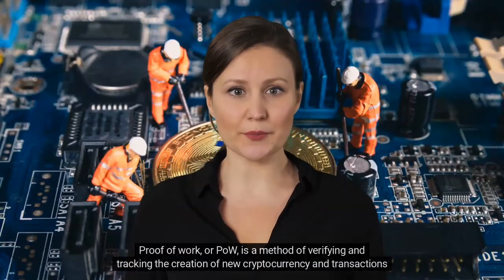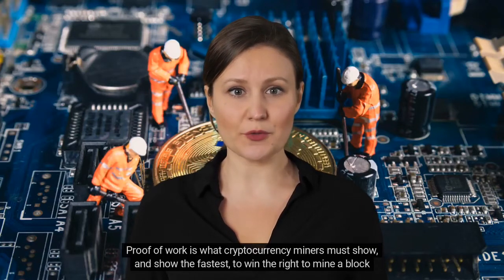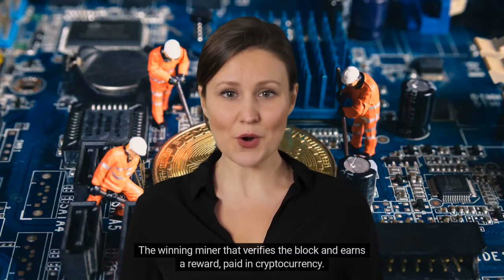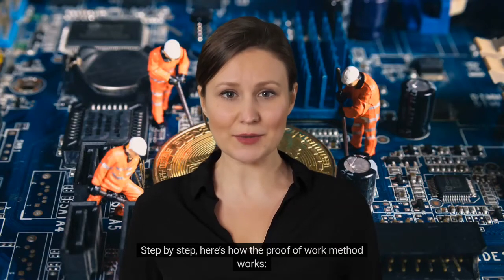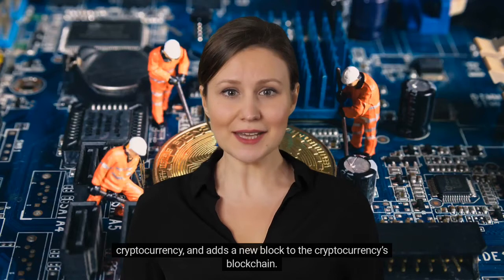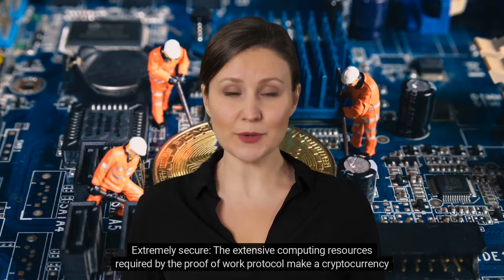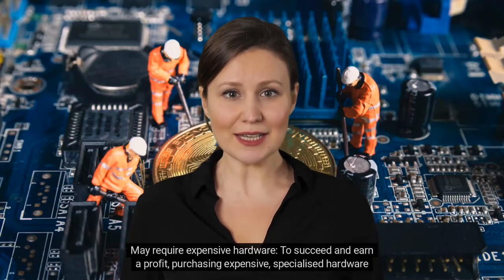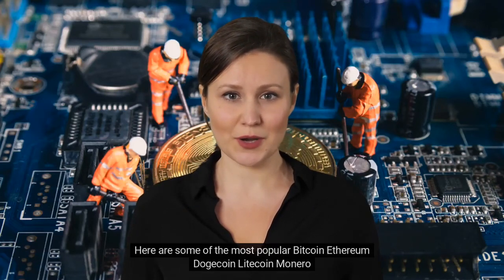What Is Proof of Work? How it works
Proof of work, or PoW, is a method of verifying and tracking the creation of new cryptocurrency and transactions that occur on a cryptocurrency blockchain.